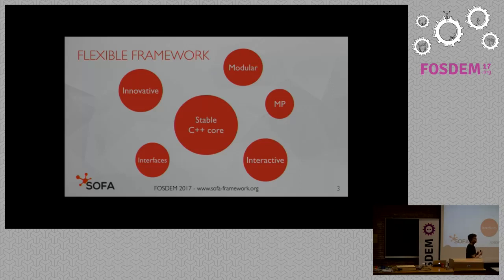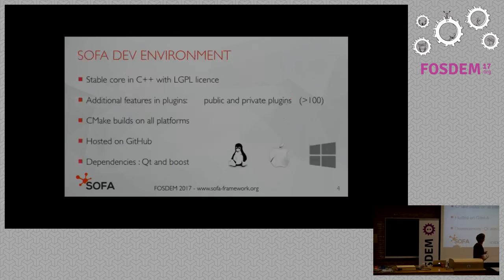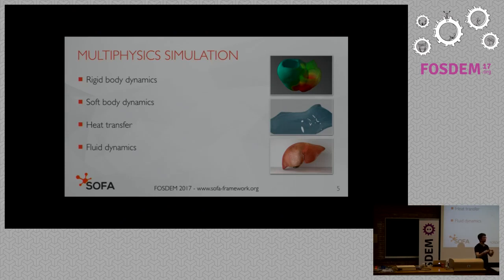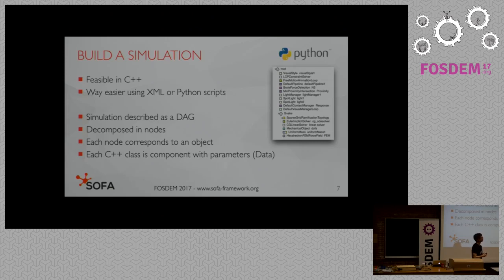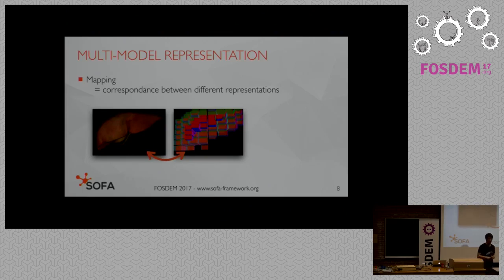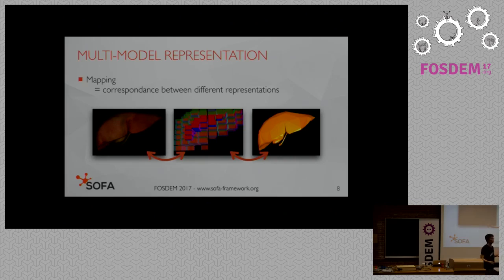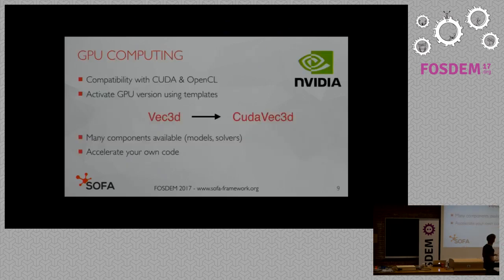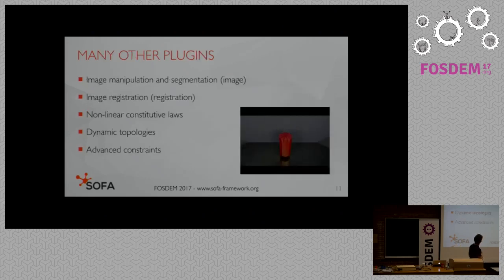SOFA - Real-time multi-physics simulation with an emphasis on medical simulation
by Guillaume Paran and Hugo Talbot

Simulation Open Framework Architecture (SOFA) is an open source multiplatformframework primarily targeted at real-time physical simulation, with anemphasis on medical simulation.

It is mostly intended for the research community to help develop newalgorithms, but can also be used as an efficient prototyping tool or as aphysics engine.

Started in 2004, SOFA is currently developed by 4 research teams from Inria(french research institute): Mimesis, Imagine, Defrost and Asclepios.

Based on a C++ advanced software architecture, SOFA allows to:  \- Create **complex and evolving simulations** by combining new algorithmswith existing algorithms  \- Modify most parameters of the simulation (deformable behavior, surfacerepresentation, solver, constraints, collision algorithm, ...) by simplyediting an XML file  \- Build complex models from simpler ones using a scene graph description  \- Efficiently simulate the dynamics of interacting objects using **abstractequation solvers**  \- Reuse and easily compare a variety of available methods  \- Transparently **parallelize** complex computations using semantics based ondata dependencies  \- Use new generations of GPUs through the CUDA API to greatly improvecomputation times

Today, SOFA gathers more than 10 years of research in physics simulation. Manypublications were accepted, several simulators were developed and fivestartups were created.  The research topics are diverse:  \- **Solid mechanics** with the simulation of the brain, the eye, the heart,the liver, the bones  \- **Thermodynamics** with thermo-ablation of tumors  \- Many other topics as **image processing** , **Fluid dynamics** ,**animation** or **biological applications**

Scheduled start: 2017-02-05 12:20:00